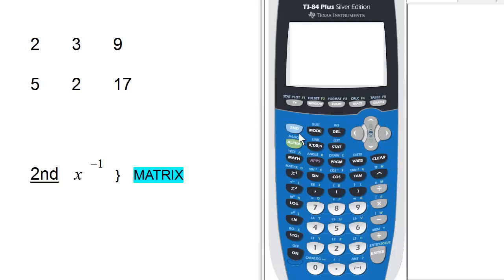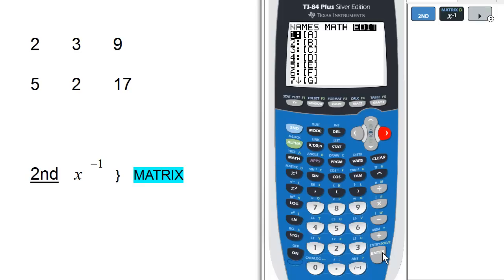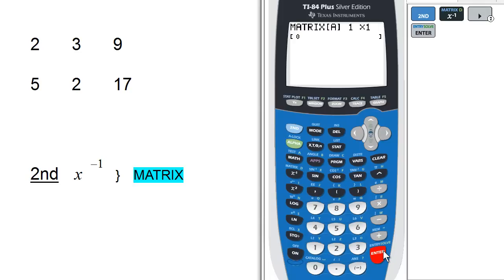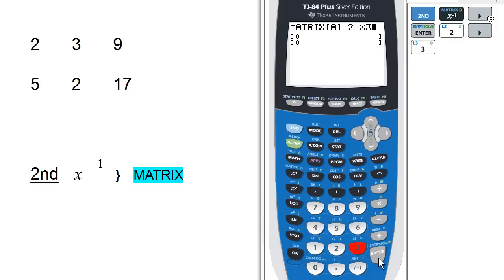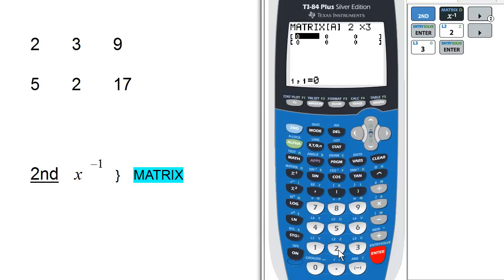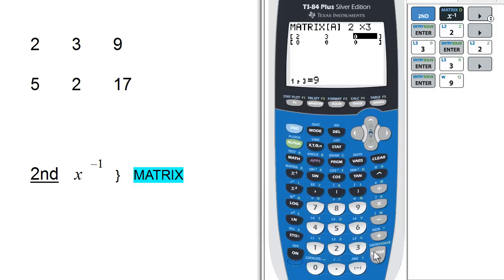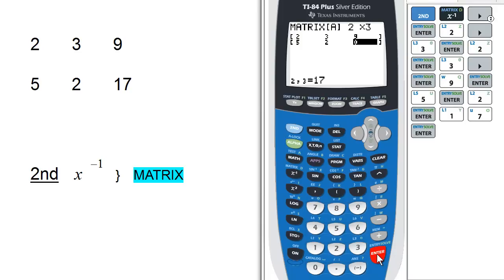Making a Matrix TI 84 Calculator